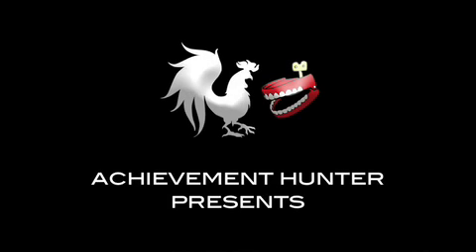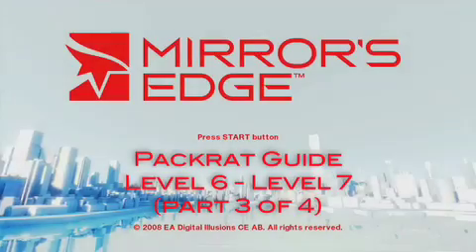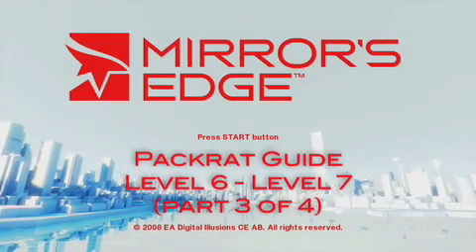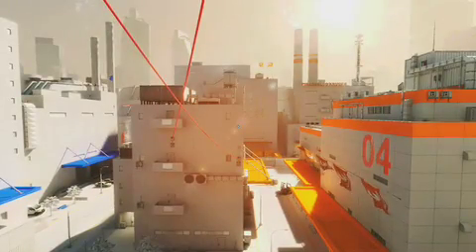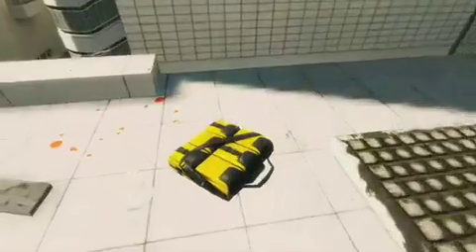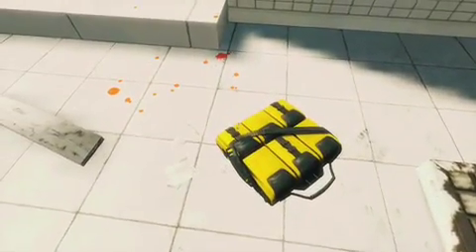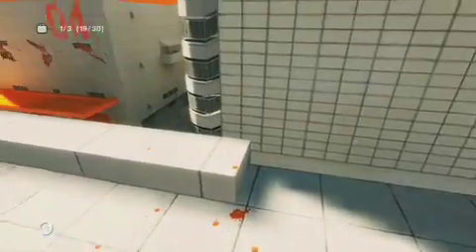AH Guide: Mirror's Edge: Hidden Bag walkthrough Part 3 of 4 | Rooster Teeth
Geoff shows us where to find the Hidden Bags in Levels 6 and 7 of Mirror's Edge.